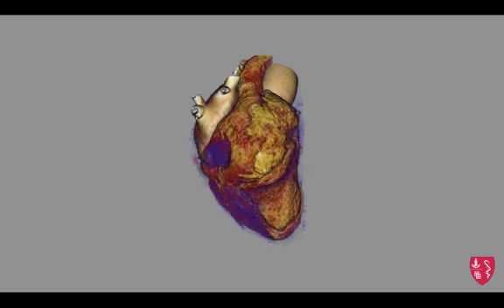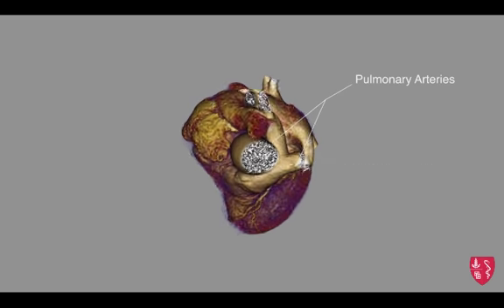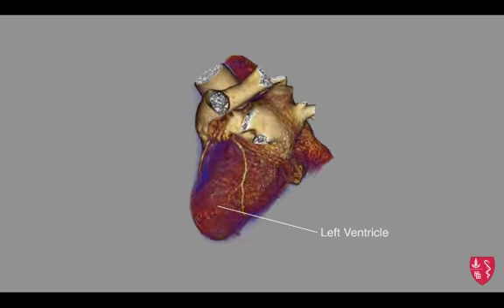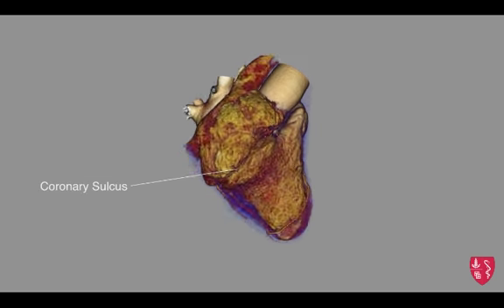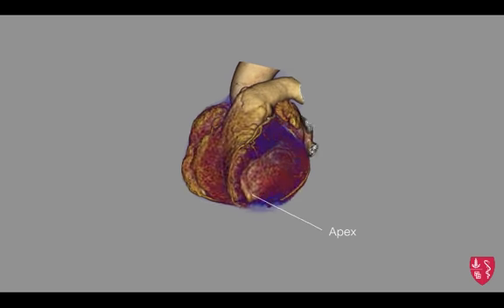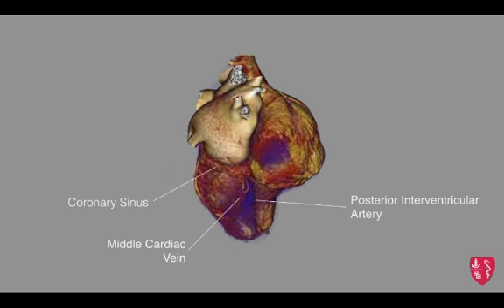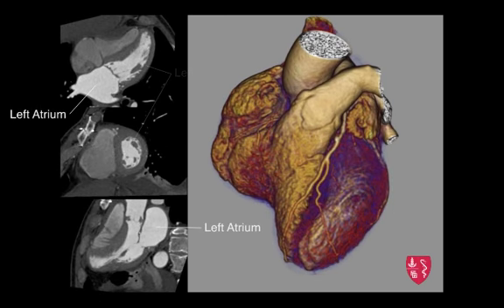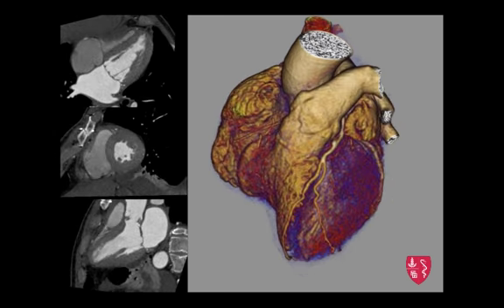The Heart - Cardiac Cycle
The cardiac cycle of a beating heart, with Dr. Alan Detton.